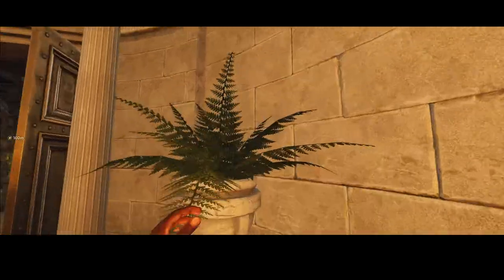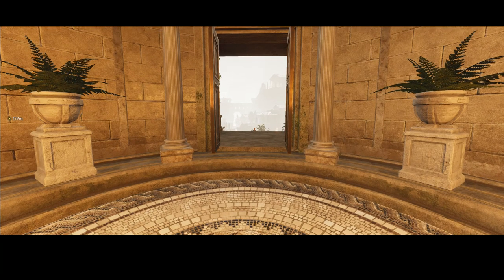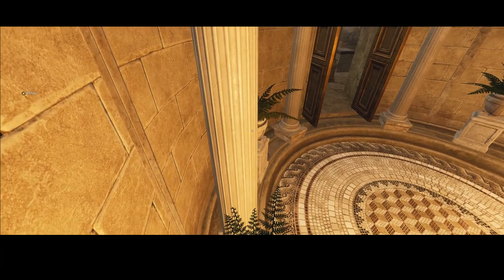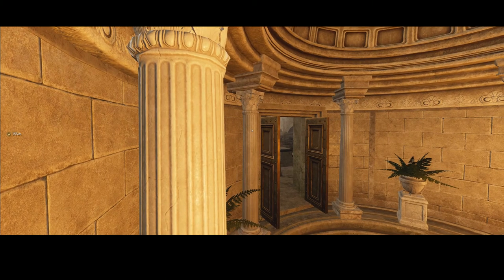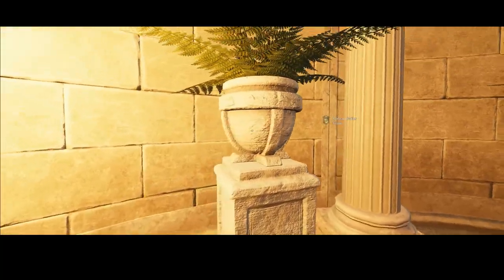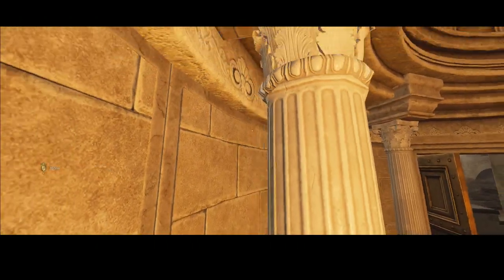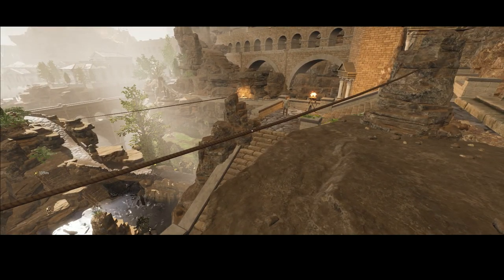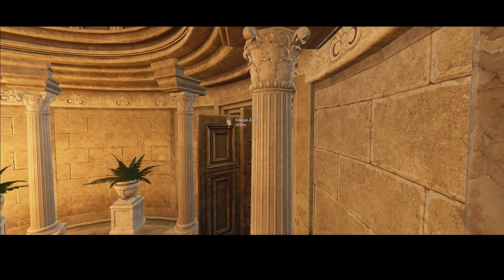How To Galerius Skip In The Forgotten City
Take that, Mister Clean.